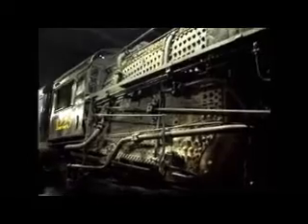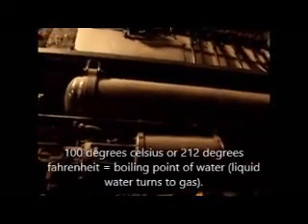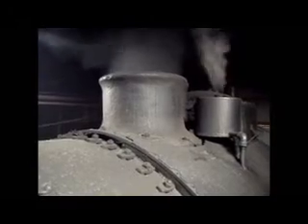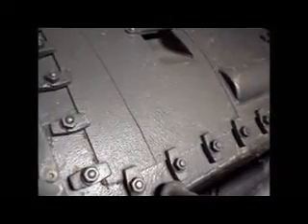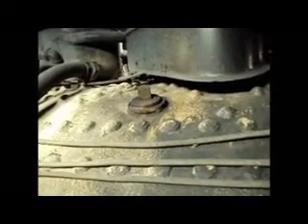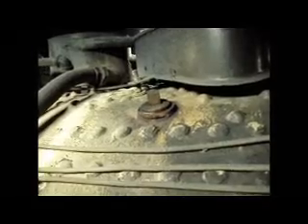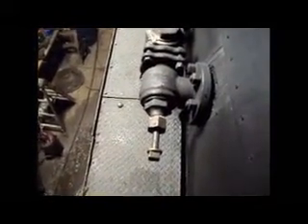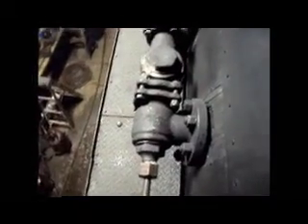Pere Marquette 1225 how a steam locomotive works part 2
This is part 2 showing how the 1225 and other steam locomotives work sorry so long originally split in two but had trouble uploading. Will try better next time.